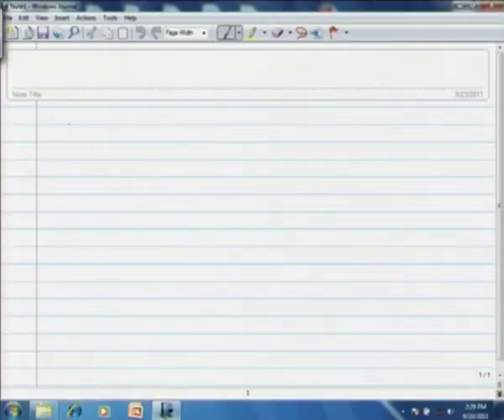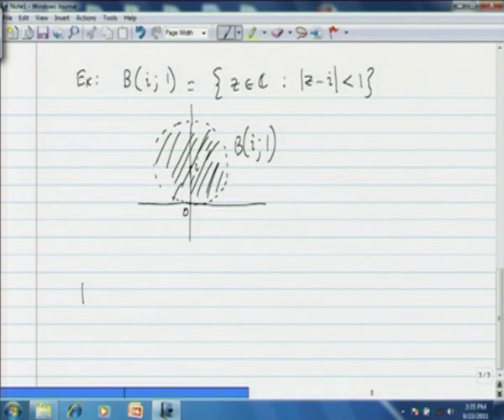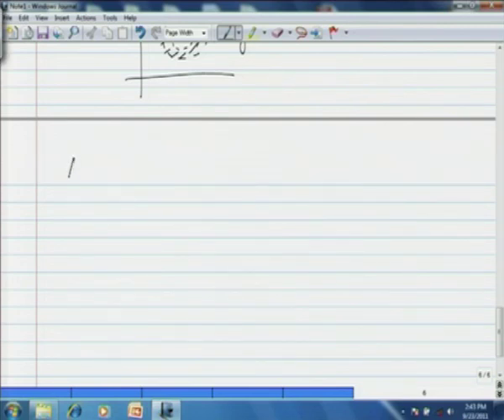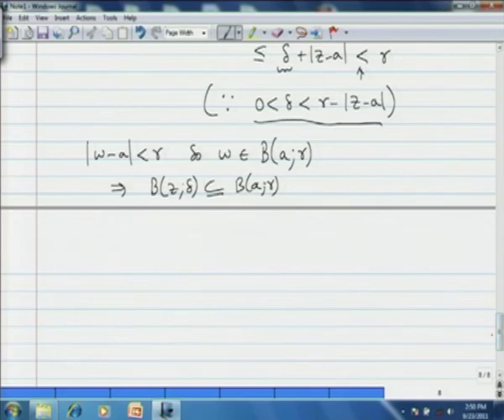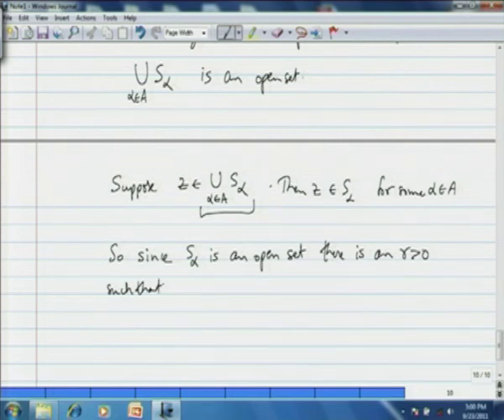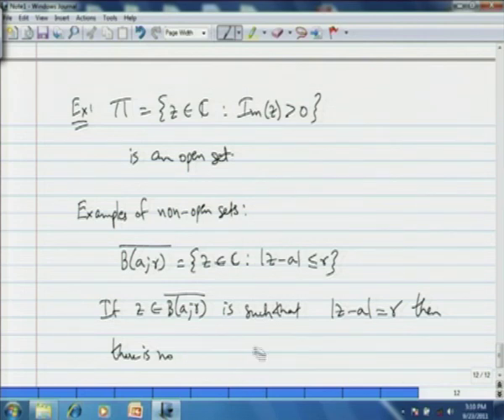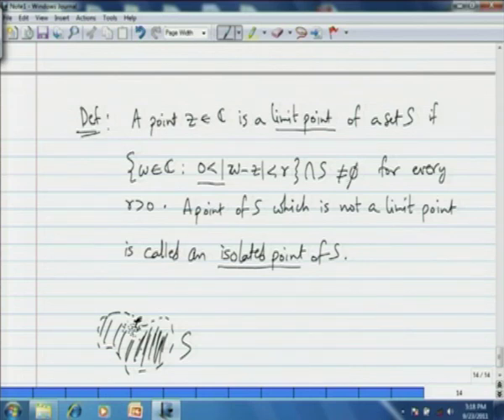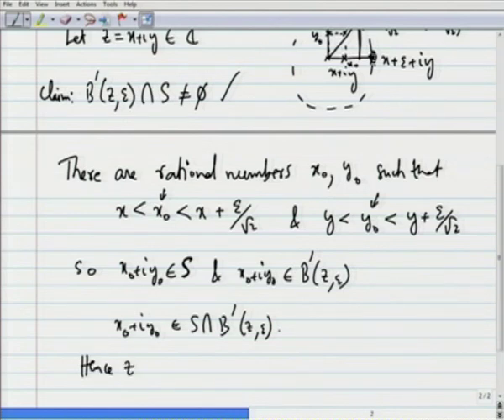Mod-01 Lec-03 Topology of the Complex Plane Part-I